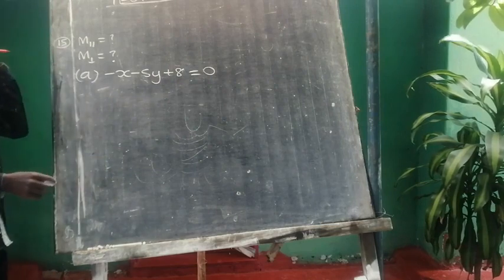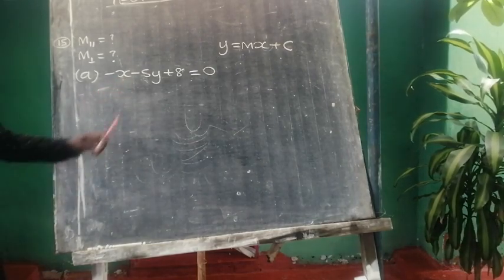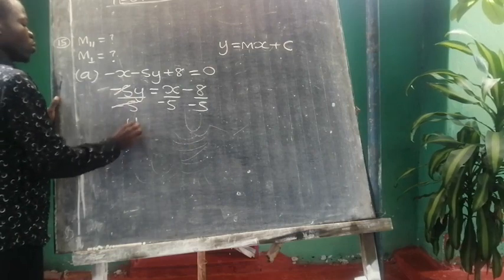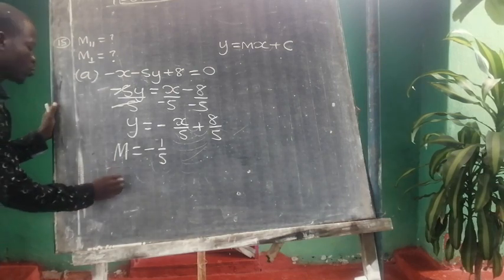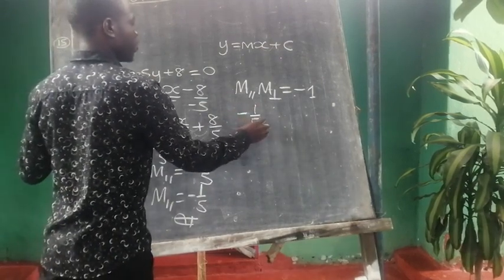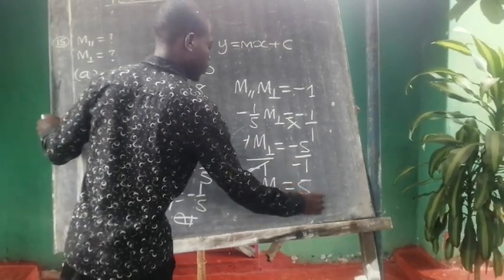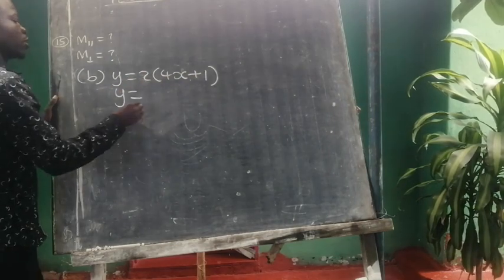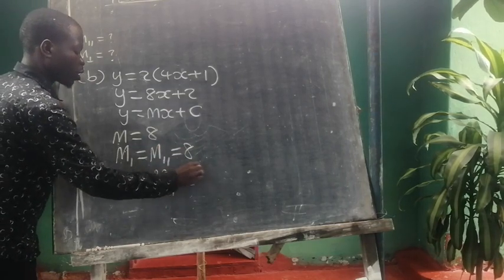G11 COORDINATE GEOMETRY, ON GRADIENTS OF THE PARALLEL AND PERPENDICULAR LINES.